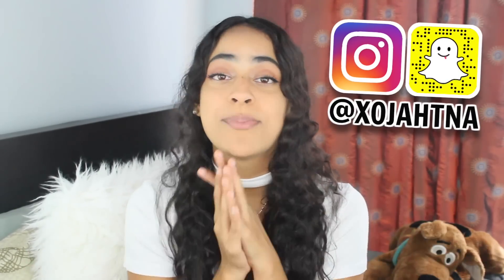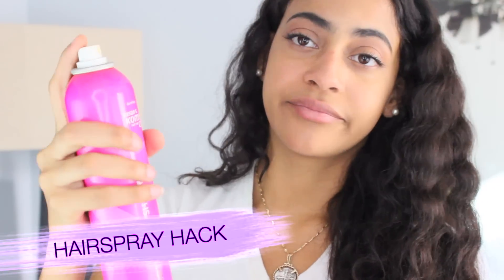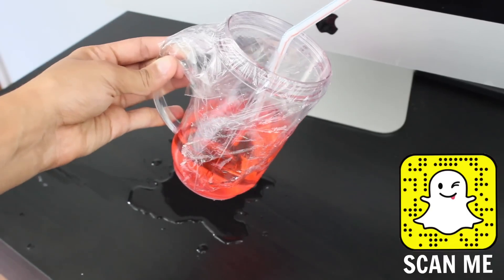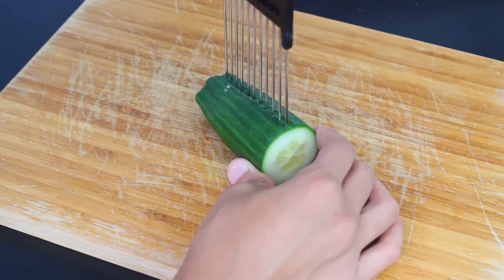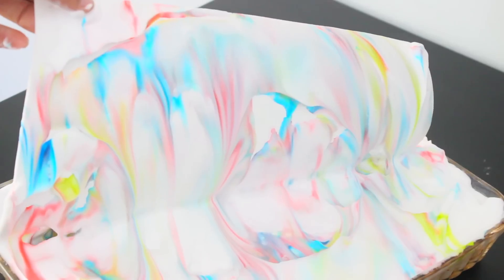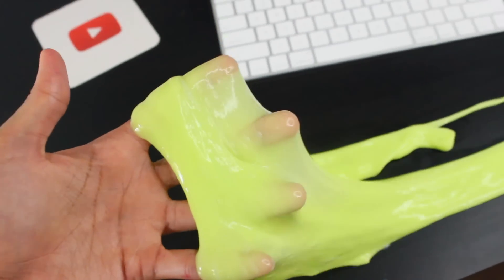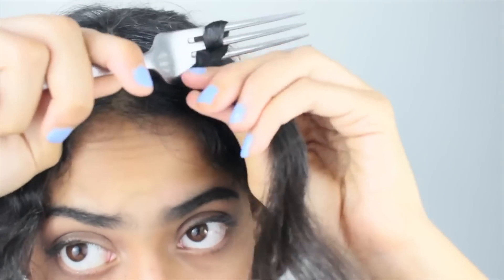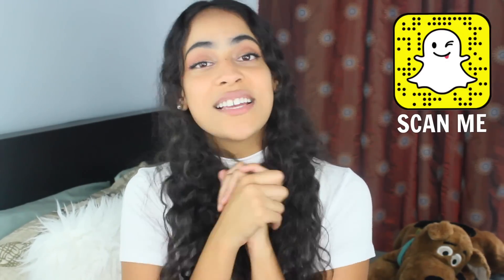9 STUPID Life Hacks That Actually WORK!!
Welcome back! In today’s video, I’m going to show you “9 Stupid Life Hacks That Actually Work!”  These stupid and dumb life hacks will for sure give you a good laugh!  I hope you guys enjoy watching my “9 Stupid Life Hacks That Actually Work!” COMMENT WHICH LIFE HACK WAS THE STUPIDEST! (Yes, I just made up that word lol) xo BTW Shouting out the people in my next video that comment!

If you’re reading the, comment “Chunky Monkey” :P haha

I hope you guys enjoy watching my “9 Stupid Life Hacks That Actually Work!”